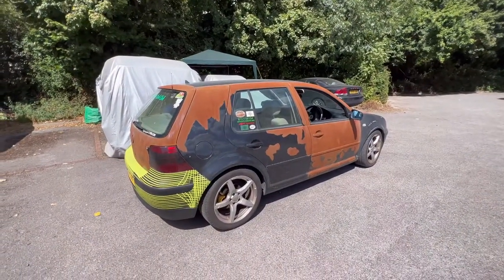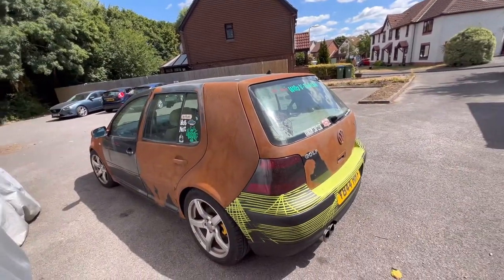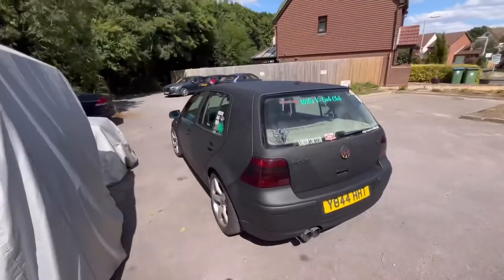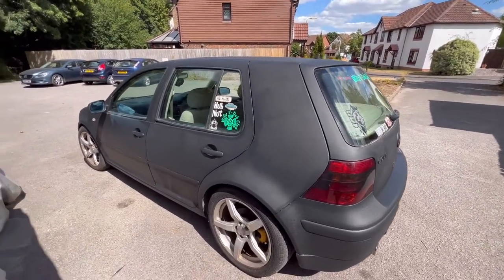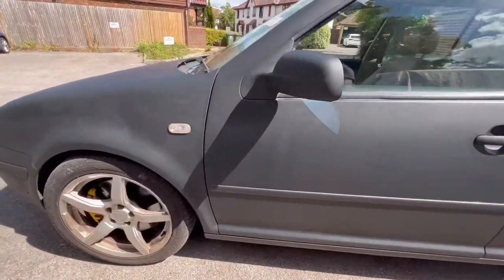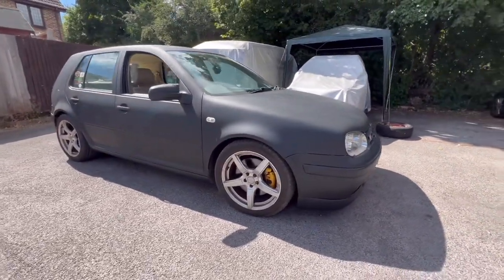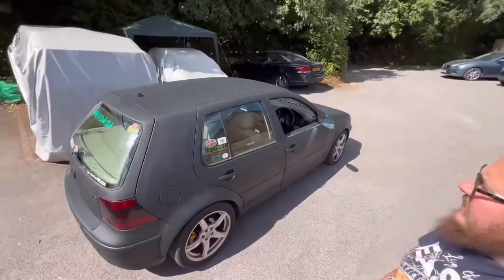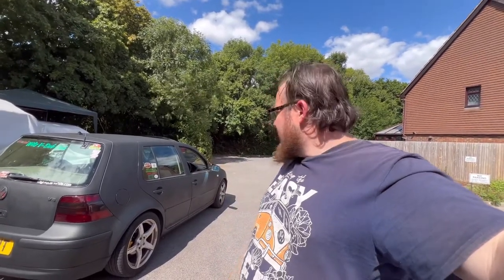Painting Harlequin (mk4 golf) in Chalkboard paint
I’ve decided that the rust look didn’t suit

So it’s time to change her look again but still head down the Rat look path

So yeah chalkboard paint

Eventually we will get some chalk pens and have a play with the look (racing inspired) and come up with some Livery

An RCC Adventures racing livery come to mind, that would look cool

So come with us on this first part of our new Adventure

                   vr5harlequin
                   ron_450city
                   minnie_the_micra

Cheers guys and gals